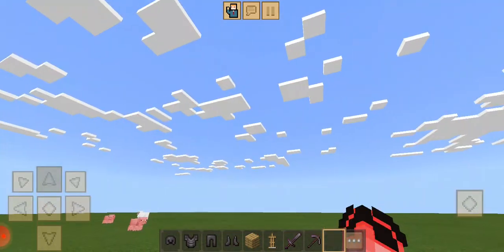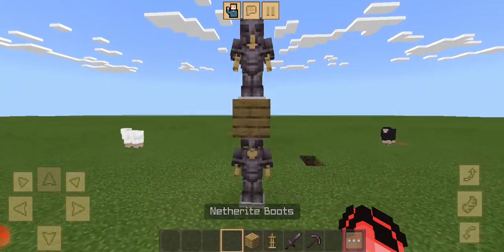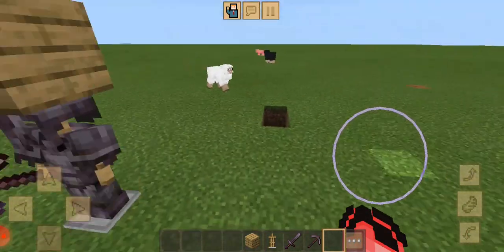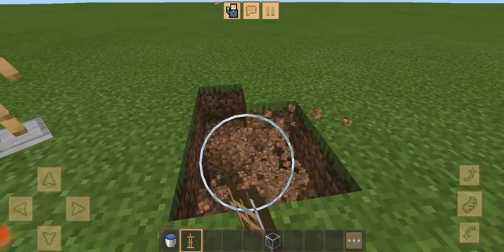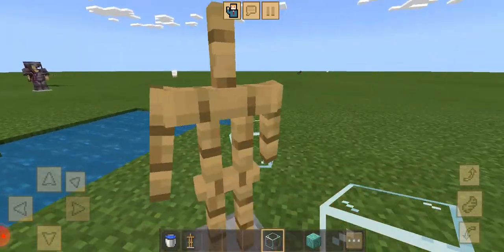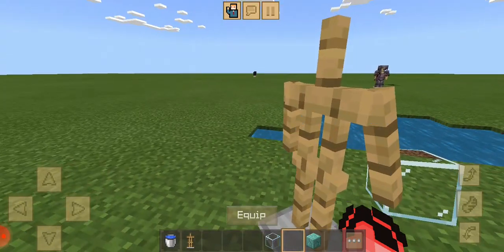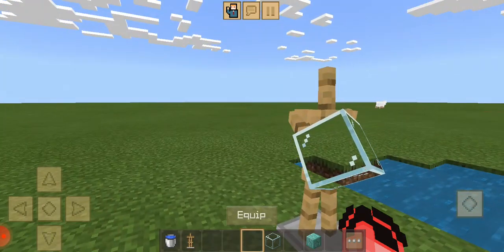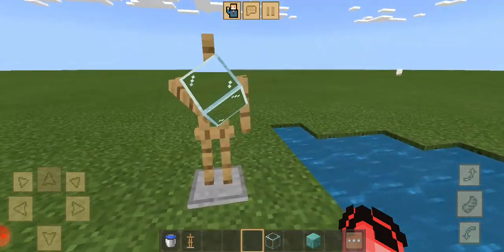Crafting and building played by Warsak#craftingandbuilding